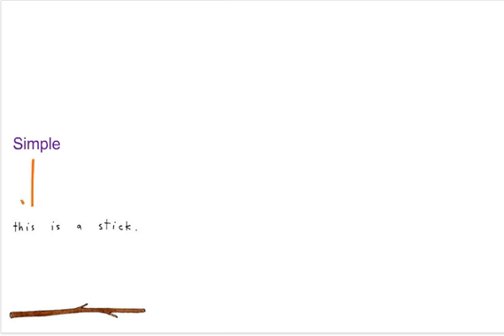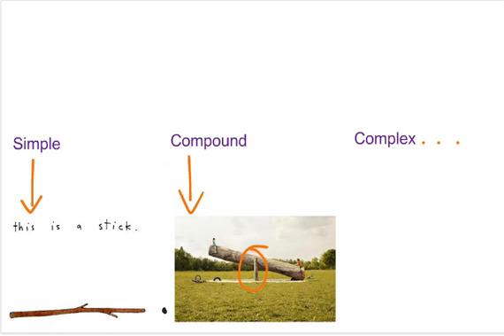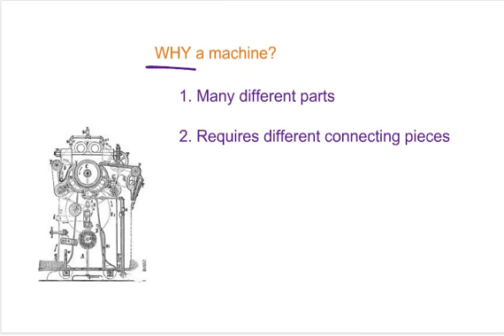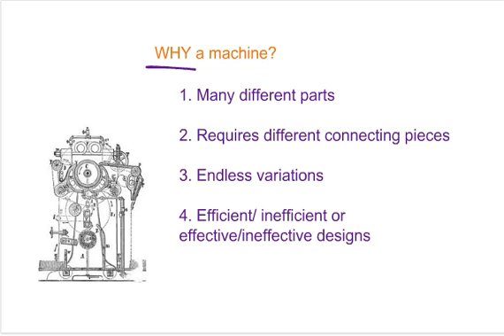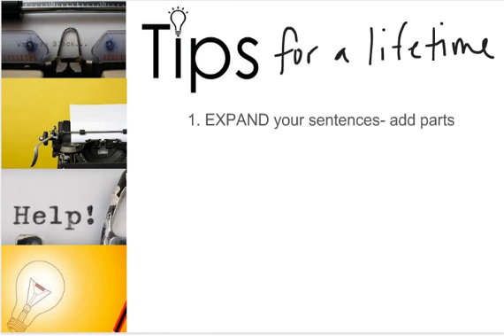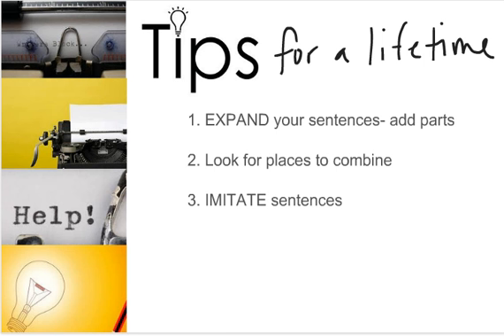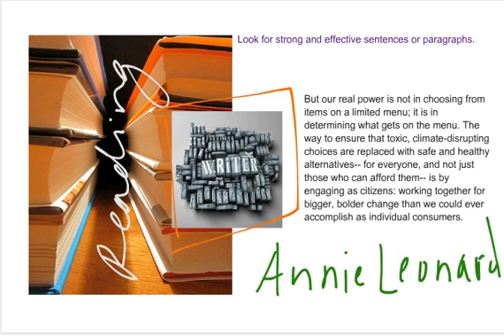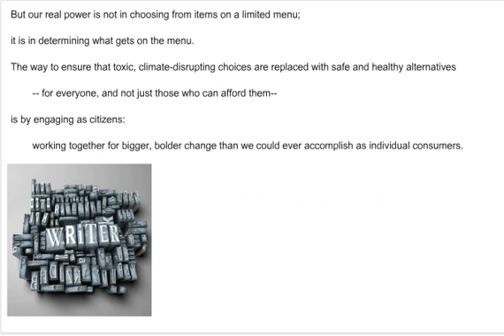Reading as a Writer.mp4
Third video in a series.